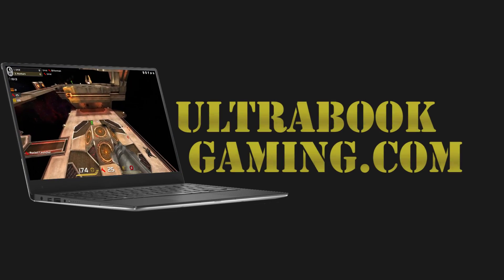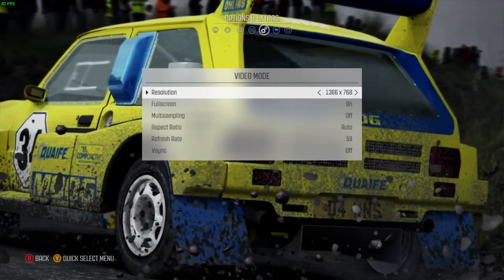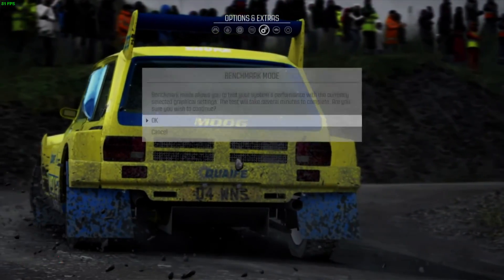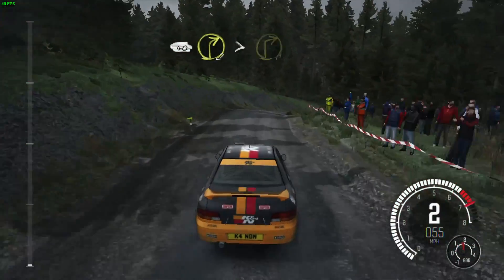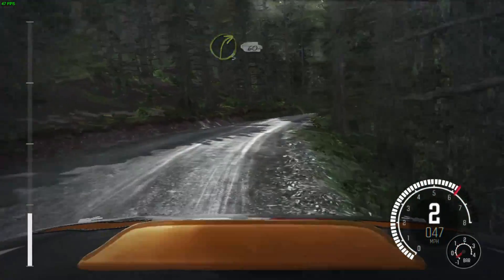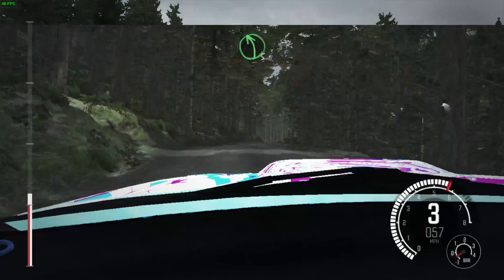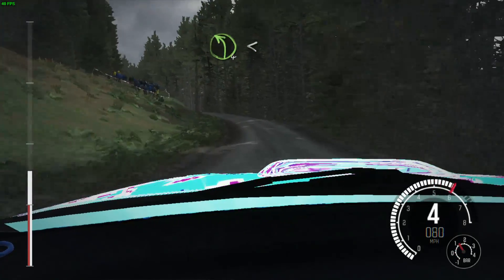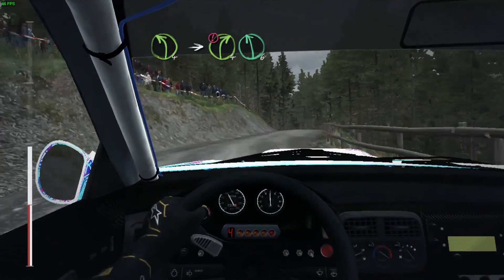Intel HD 520 Gaming - DiRT Rally - Skylake i3-6100U, i5-6200U, i7-6500U, Surface 4 Pro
Testing DiRT Rally running on Intel HD 520 graphics on an Intel Core i7-6500U processor, in an ASUS X555UA laptop.

The game was tested at 1366x768 and Low detail settings. Frame rates were reasonable and were generally over 40fps.

System Specifications:
2 x 4GB DDR3-1600
2TB HDD
Windows 10